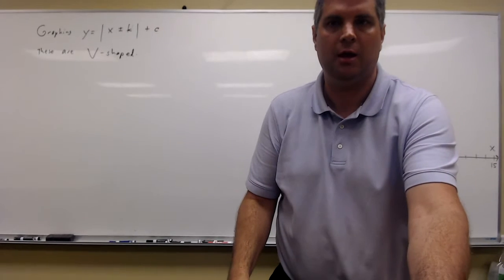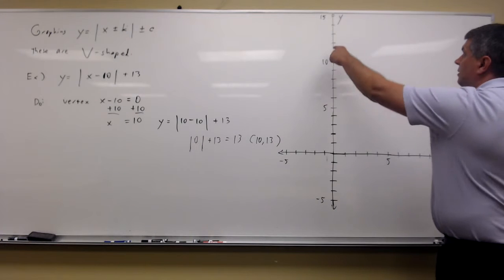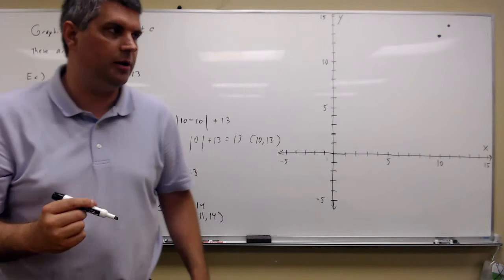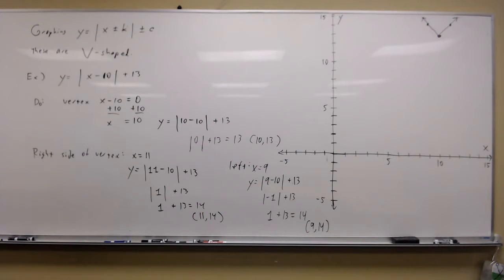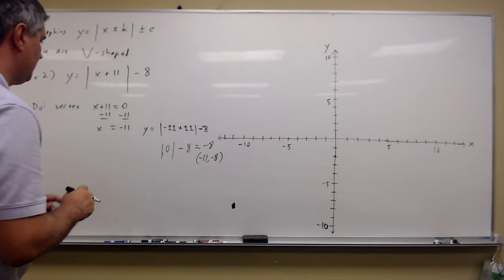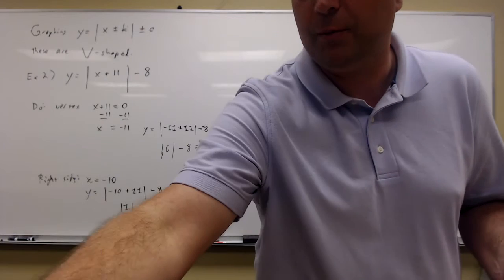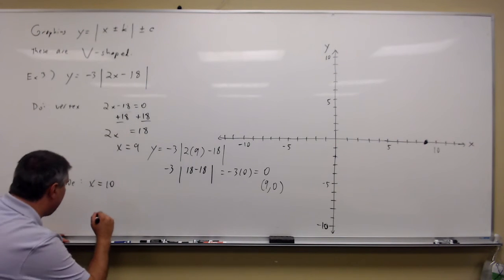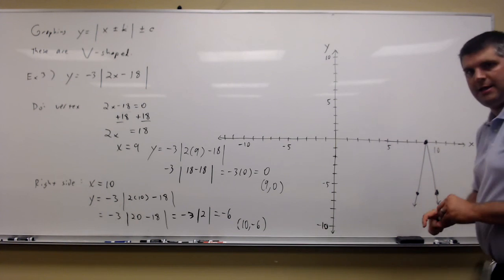Sketching Absolute Value Equations